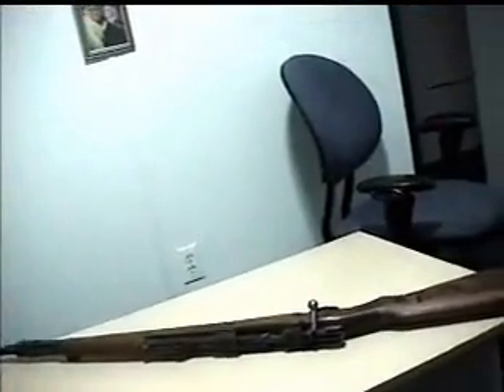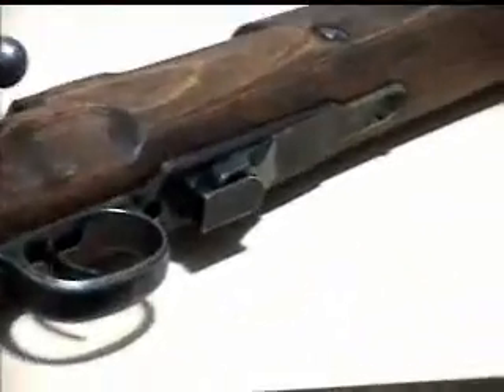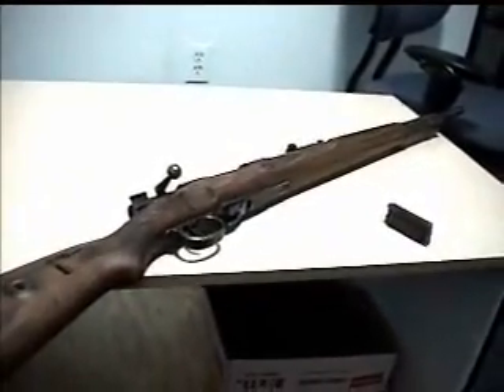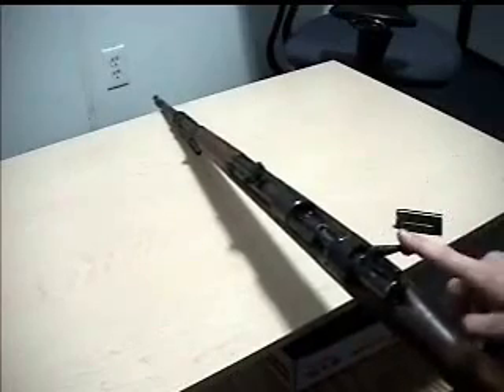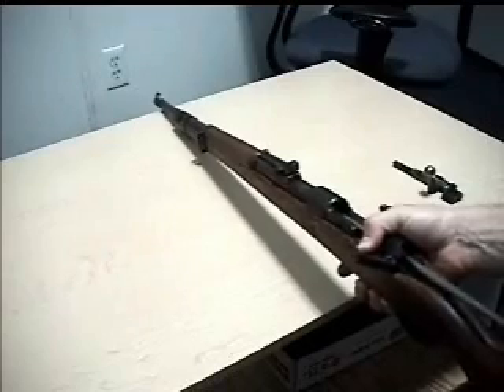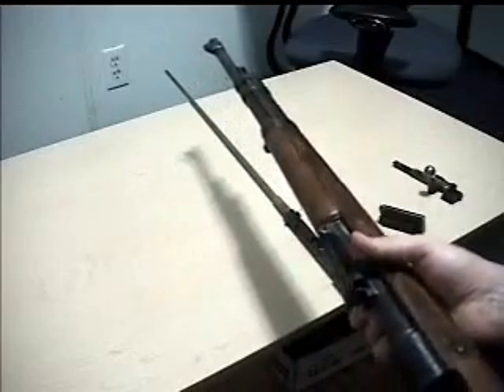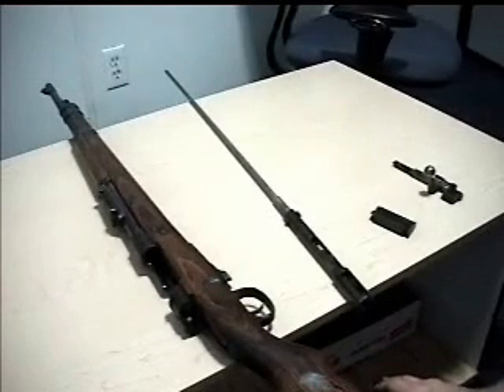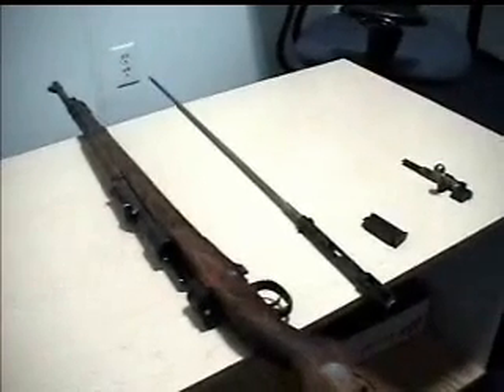ERMA 22 LR Conversion for Mauser k98 - Show and Tell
NOTE: I DO NOT OWN THIS RIFLE ANY LONGER. Had a lot of inquiries about whether I'm willing to sell it, but ... sorry, this thing has been out of my possession for years.

Just thought I'd share some info and video of the ERMA .22 LR conversion kit and 1944 German Mauser k98 that I've had for a couple of years before I go trade it in on a few different guns. It was given to me by my mum's husband, who got it from his father-in-law, who brought it over here from his tour in Europe during WWII. As mentioned, if I had the original case and extra magazine, the conversion alone would be worth a chunk o' change, and if I had the original bolt, trigger guard, and base plate/spring for the Mauser, that also would be worth something. However, as-is, I have two semi-complete deals that are only valued at $450 tops. I've put 200 rounds through it, and it shoots straight, but the 5-round magazine kinda sucks and it tends to not want to feed the first round properly without a bit of help to guide it in. Never been a collector type and would rather have something I can actually shoot, so I'm trading it in on a Mosin-Nagant and a couple of other cheap guns.

Don't mind the slurring speech and rambling talk - it was pretty late at night.

UPDATE: I DO NOT HAVE THIS RIFLE/KIT ANYMORE. I sold it for a pretty fair price and picked up four other guns, which really got the ball rolling on my gun collection.